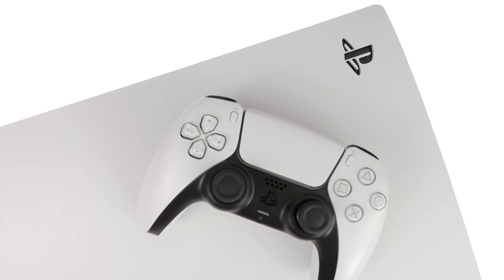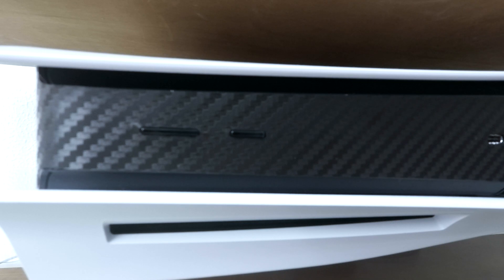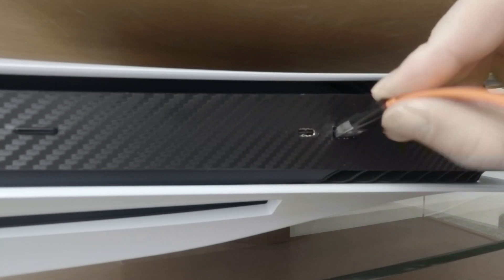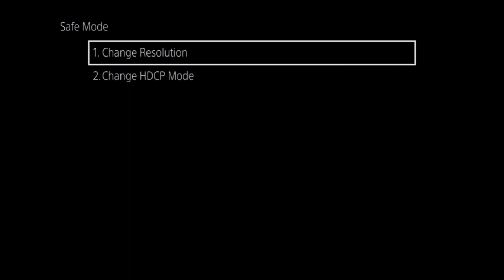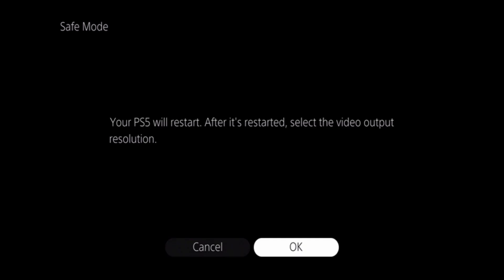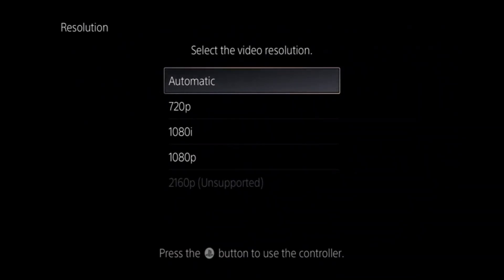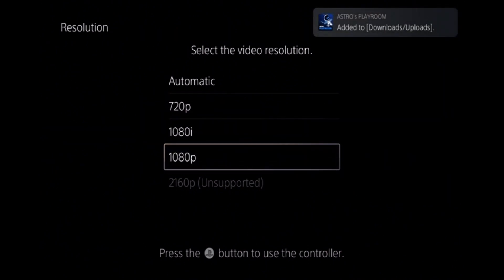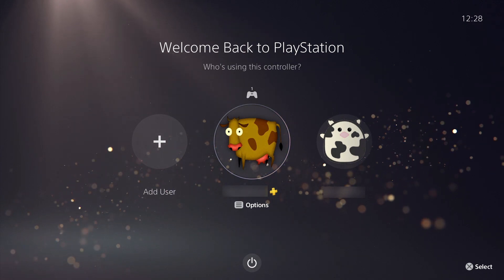How to change the Video Output of a PlayStation 5 from Safe Mode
As Safe Mode on a PlayStation 5 will only load its most basic functions. We can use Safe Mode to troubleshoot and fix certain issues that a PS5 console might experience. So in this video we demonstrate how from within Safe Mode,  you can force a PS5 to use a specific video resolution.

00:00 - Intro
00:26 - How to access Safe Mode on a PS5
01:21 - The seven options of Safe Mode
01:32 - The Options in Change Video Output
01:40 - What is HDCP mode
01:58 - Change Resolution
02:52 - Summary